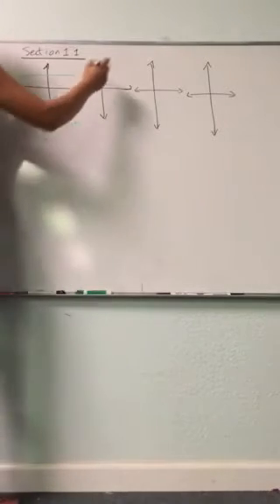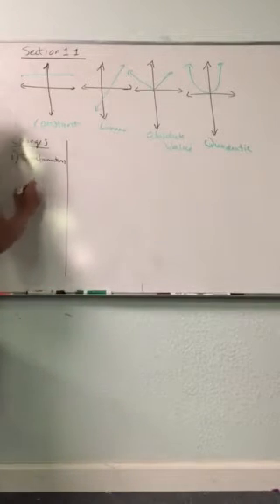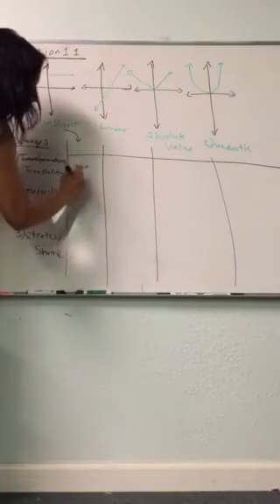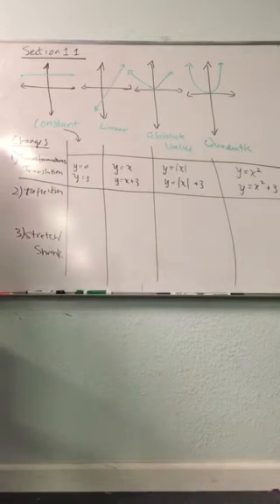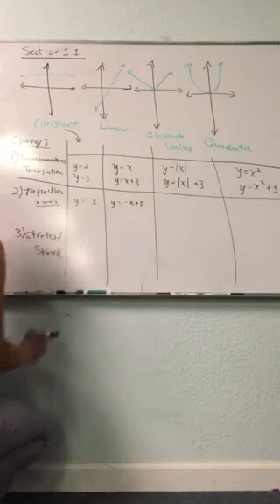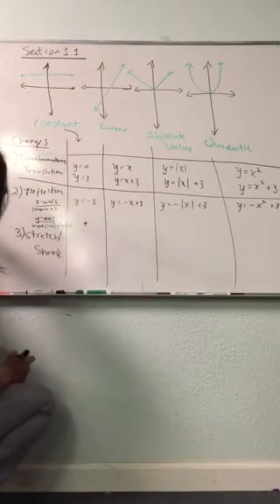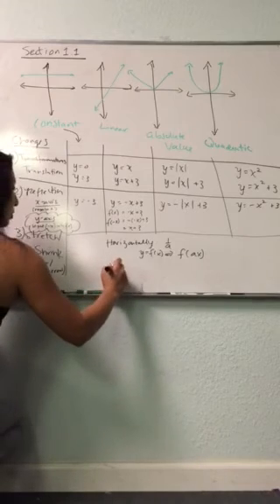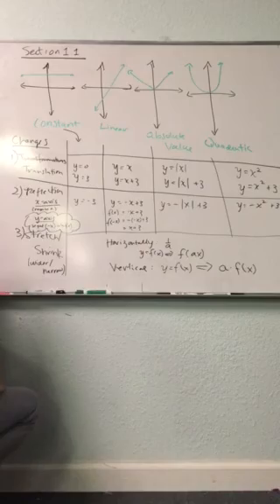A2G VidLesson 1.2&1.2a